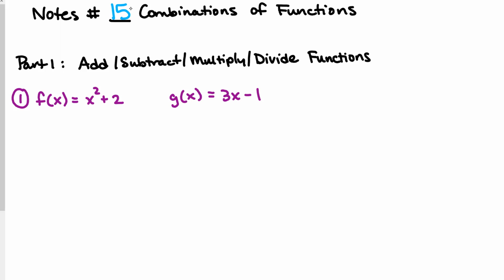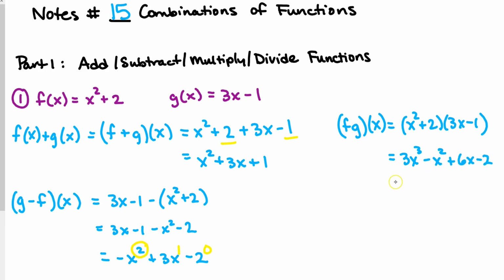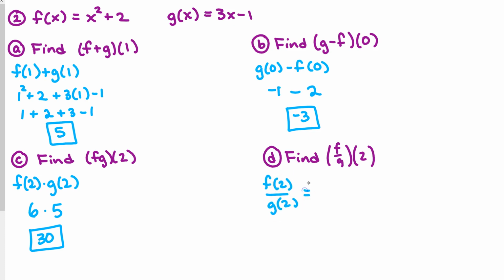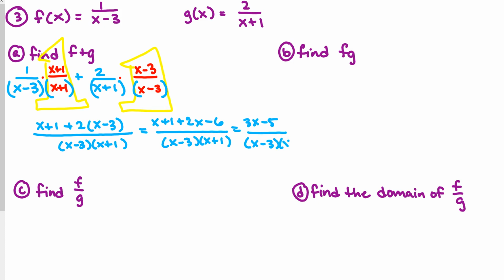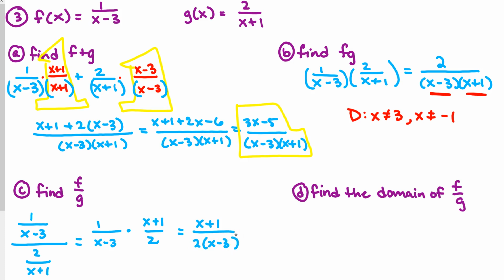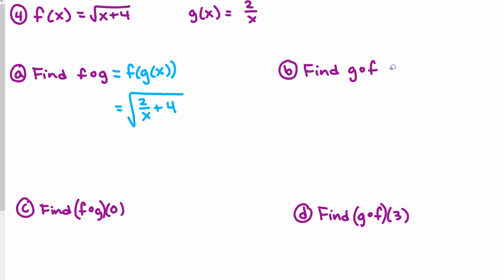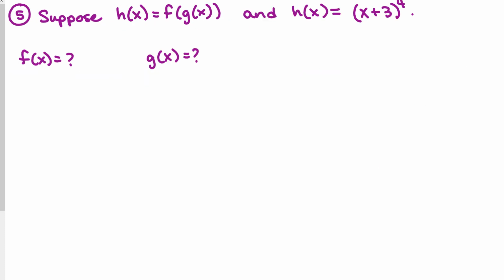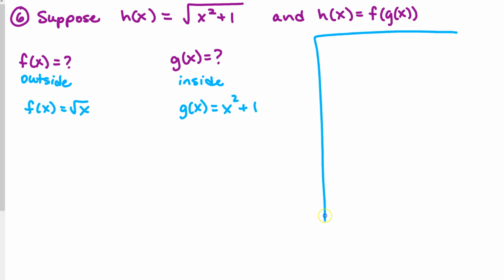PC 2 8